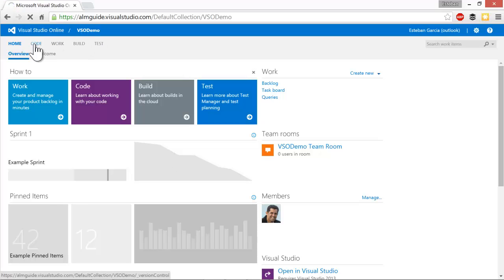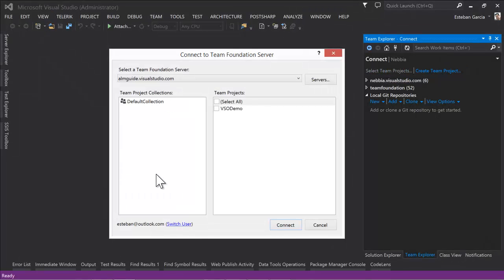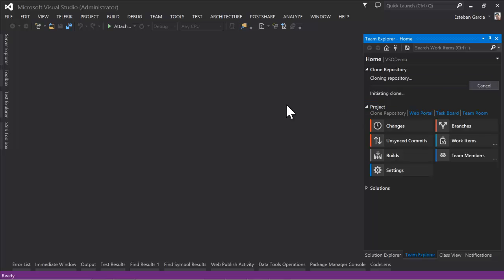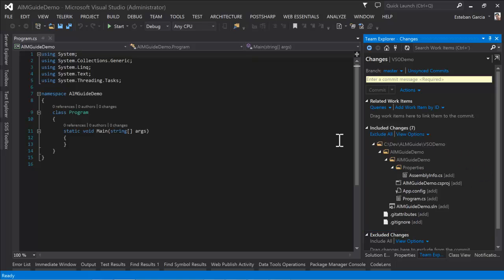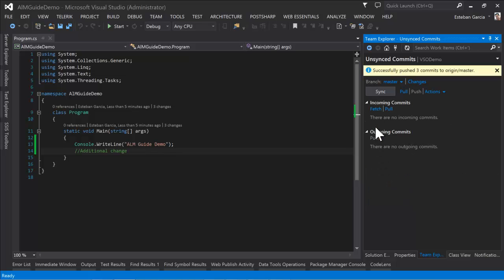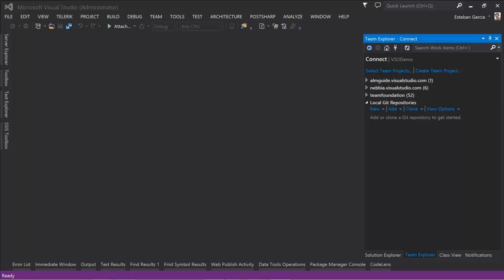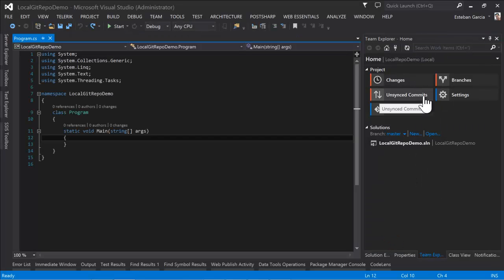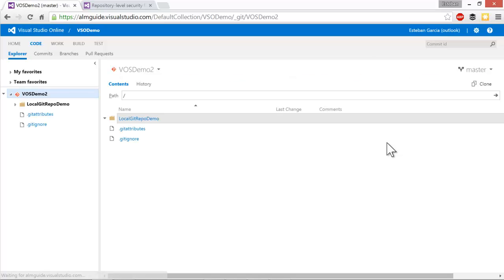Visual Studio Online - Connecting to Git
Instructions on how to us a Git repository hosted by Visual Studio Online.  The video takes you through the steps that you should follow to clone a VSO-hosted Git repo and push changes to it, as well as pushing a new local repo to an VSO Git repository.